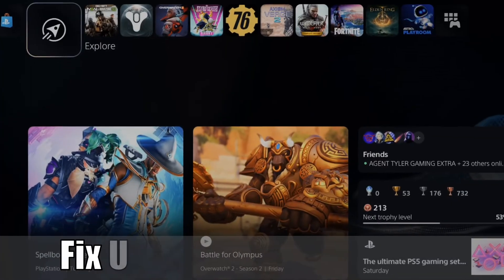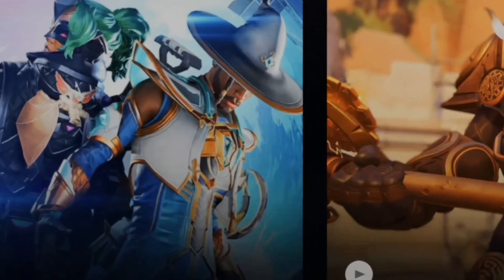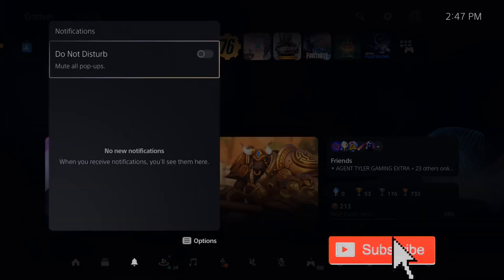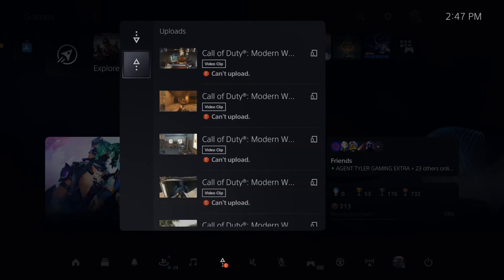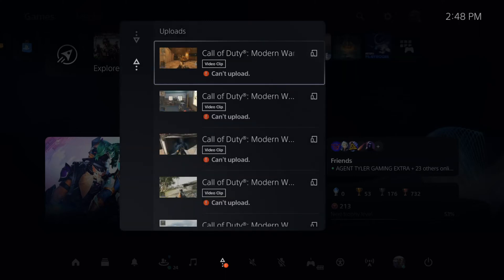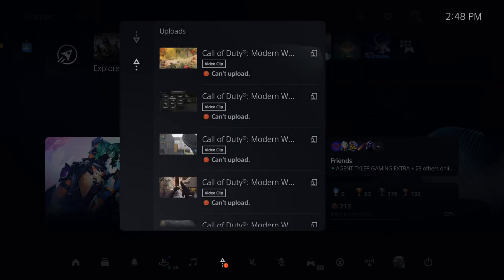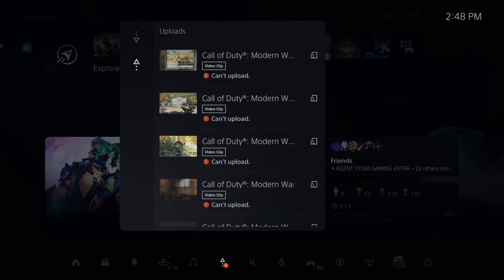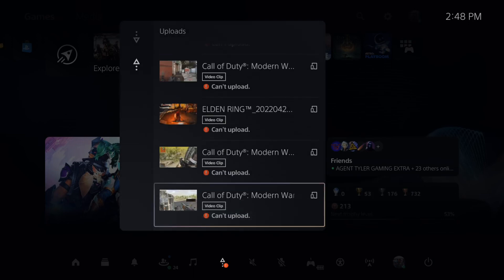How to Fix Video Not Uploading to Youtube on PS5 & PS4 (Easy Tutorial)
Do you want to know how to fix video not uploading to youtube on the PS5? This issue usually happens when there is to many uploads in the downloads / uploads window. Cancel and delete all your uploads and then try try to upload your video to youtube again! This also works on the PS4 too!